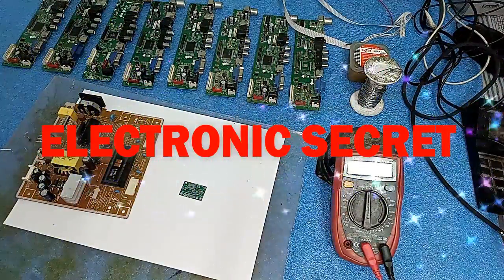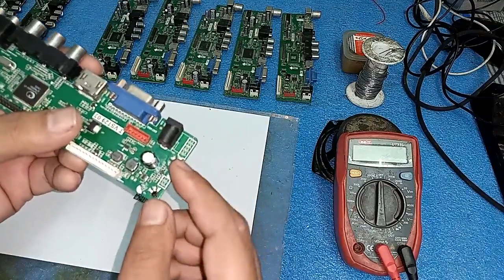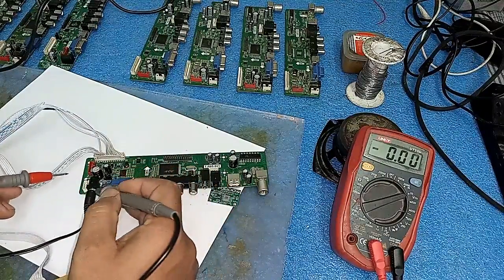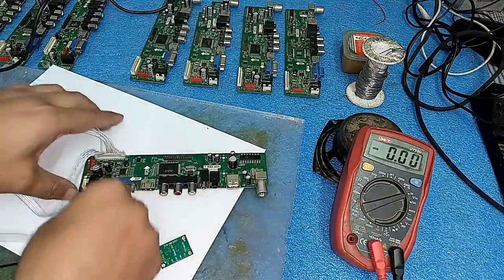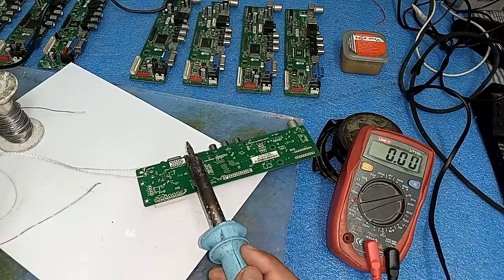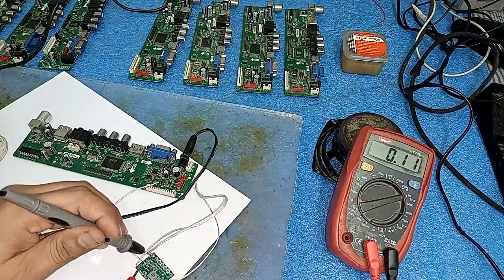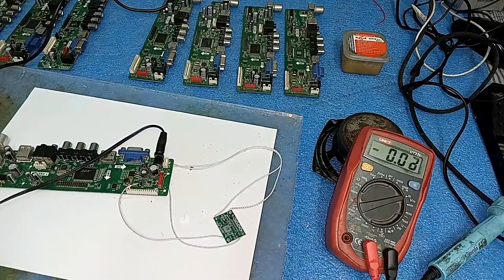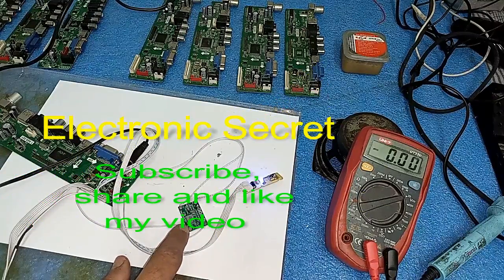CHINA LED TV MOTHERBOARD REPAIR || UNIVERSAL BOARD REPAIRING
china led tv motherboard repair,universal board repairing,universal board repairing using step down module,
repair universal card using buck converter,
Led tv dead and board repair,5 wire str,how to install str power supply module
led tv repair,
lcd tv repair,
samsung led tv dead repair,
mi led tv dead solution,
led tv main board repair,
5 wire module connection,
5 wire str module,
how to repair led tv standby mode,
power supply repair using universal module,
lcd tv power supply repair,